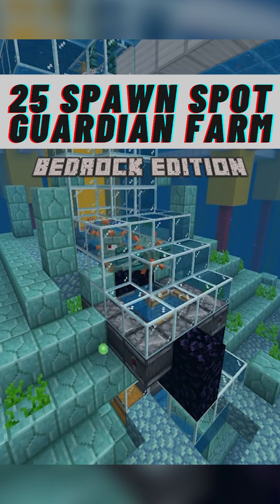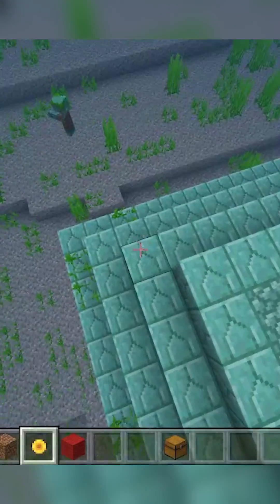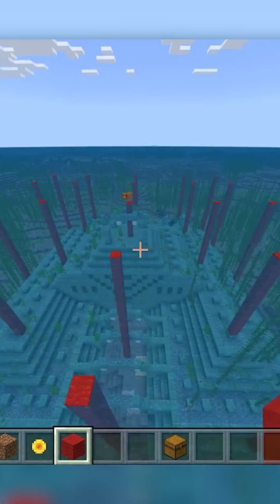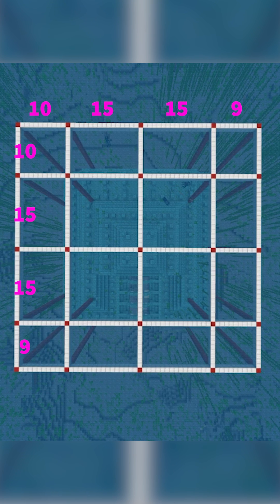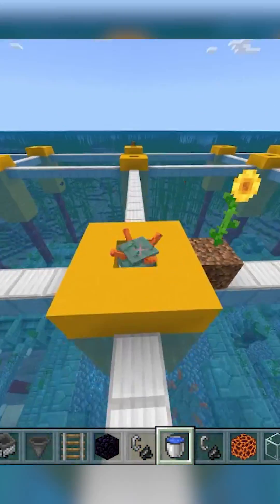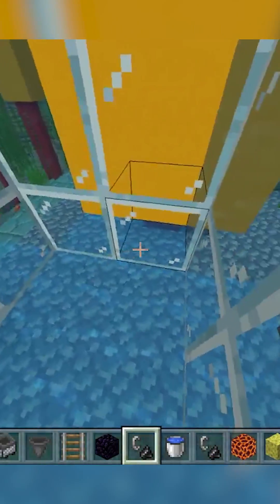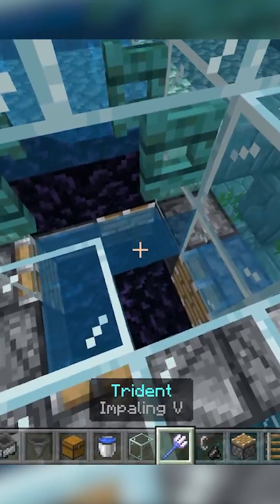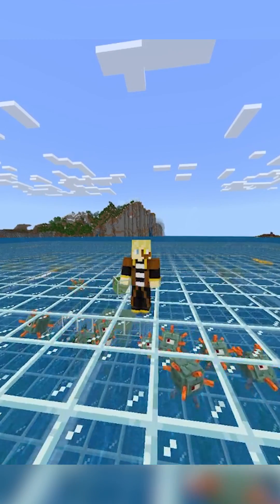Automatic Guardian Farm Minecraft Redstone Tutorial [Bedrock 1.19.71+] by LogicalGeekBoy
Credit to @LogicalGeekBoy